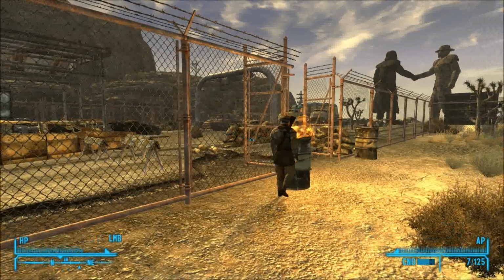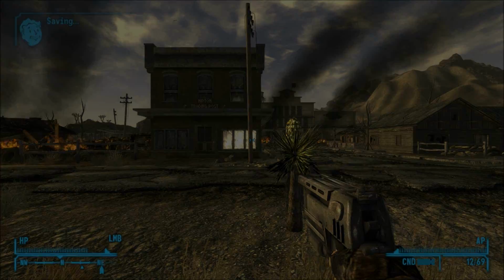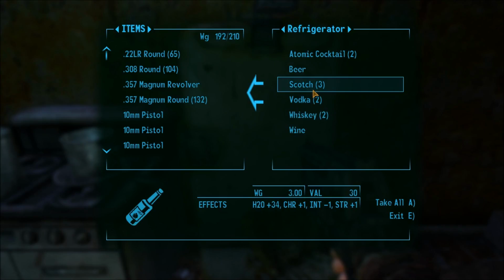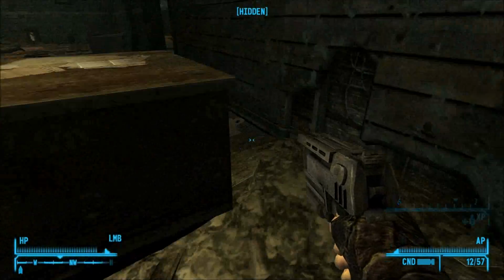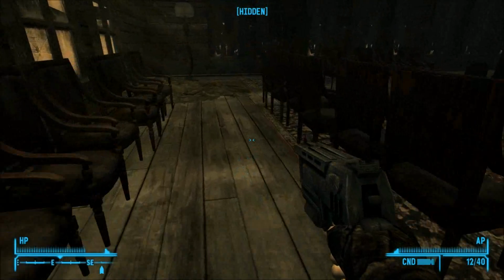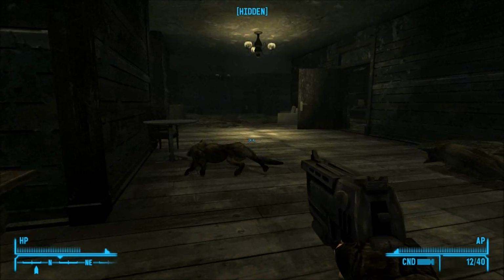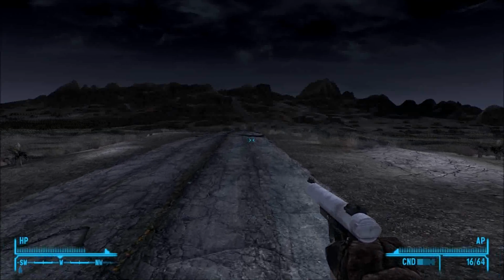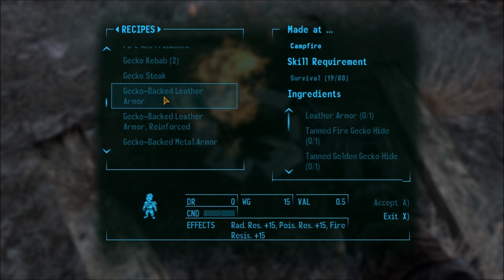Let's Play Fallout: New Vegas Episode: 7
In this episode I go back to Nipton and basically loot the rest of what I didn't loot before.